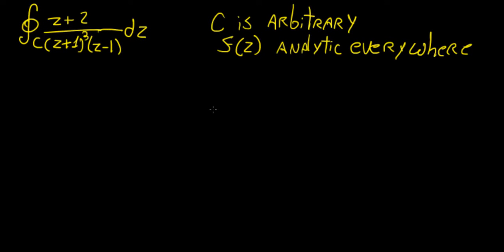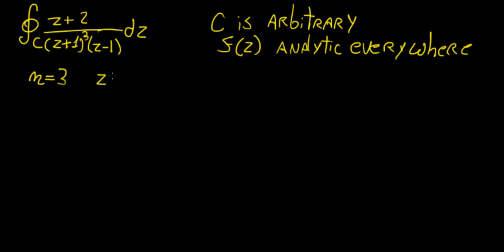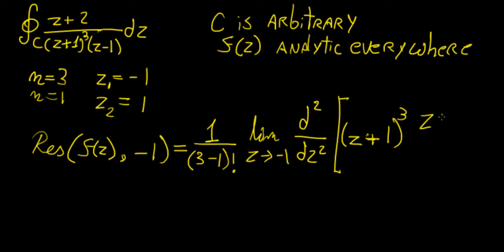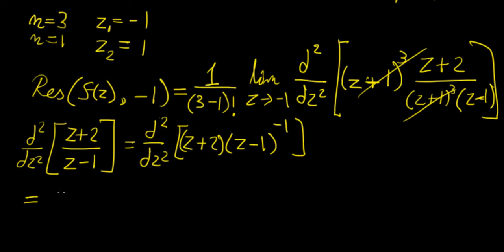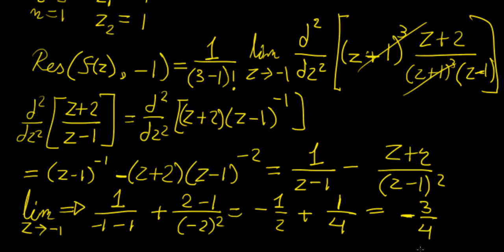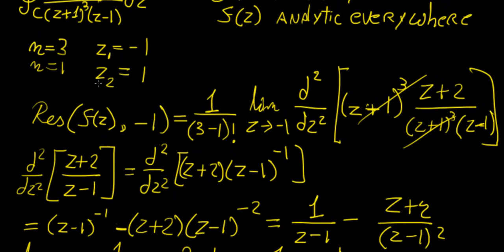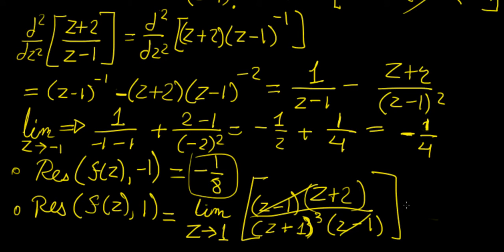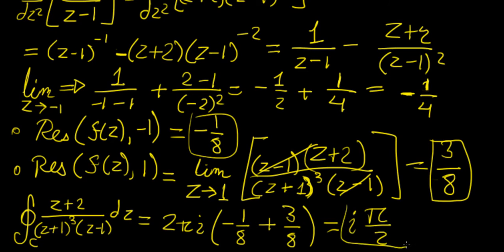The residue theorem part 2 | Complex Analysis | LetThereBeMath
More examples on the residue theorem.